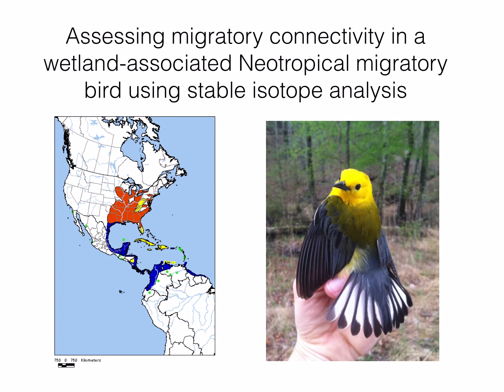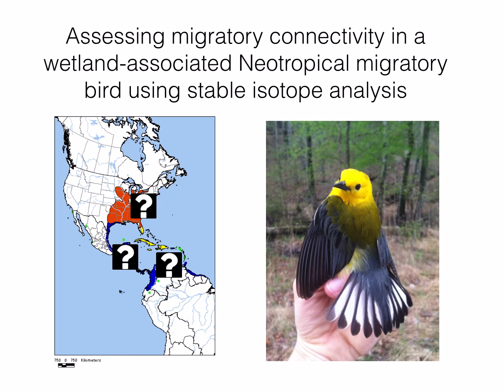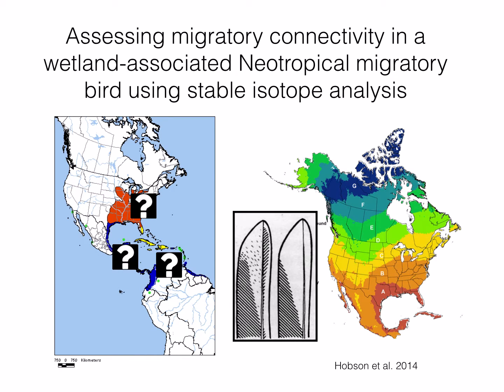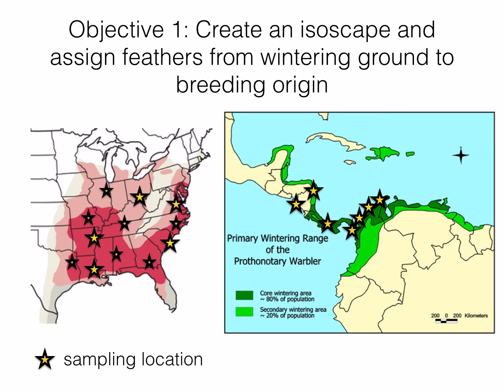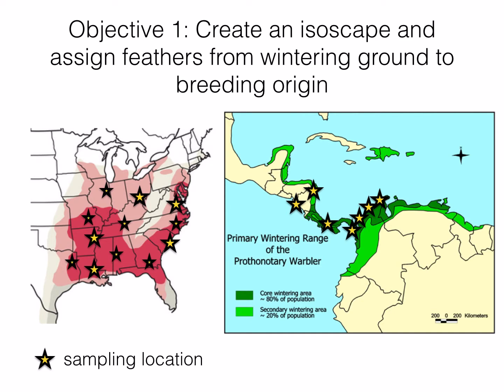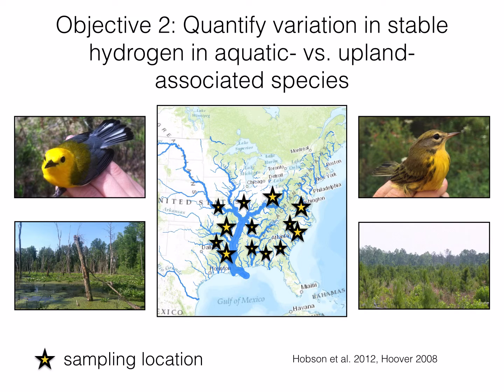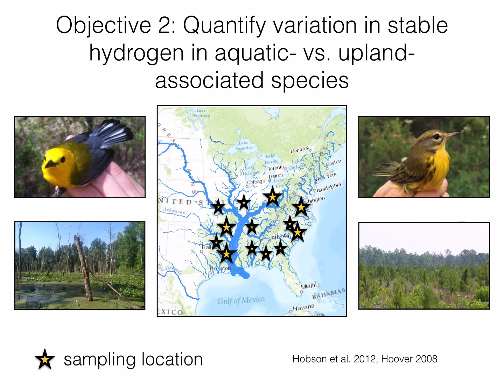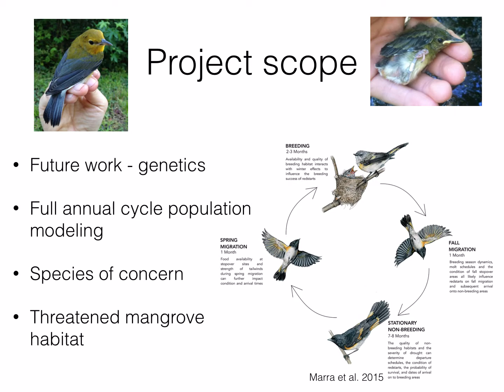Reese Shark tank